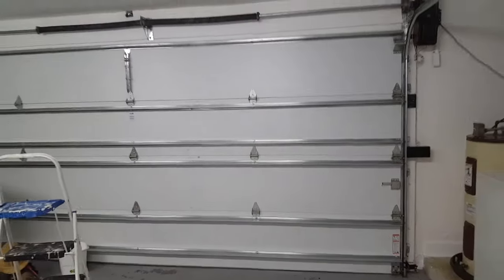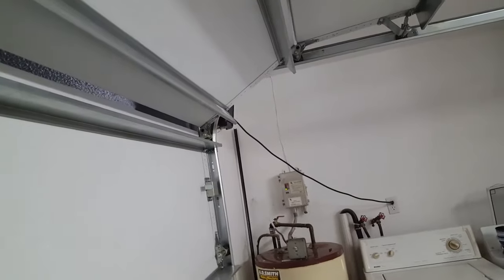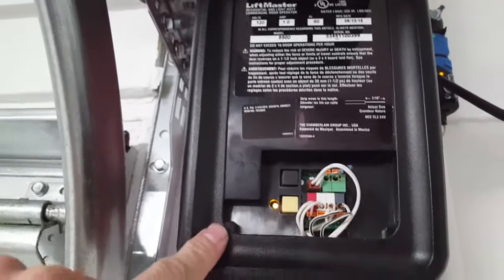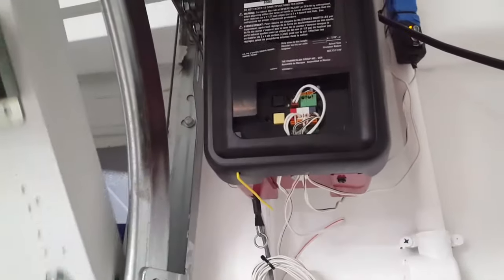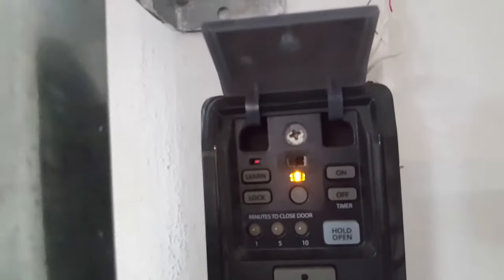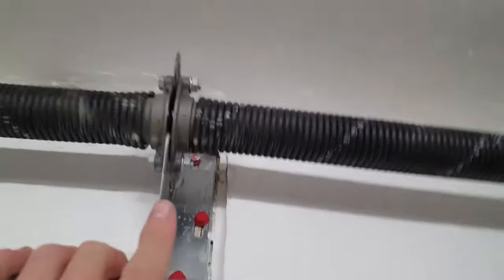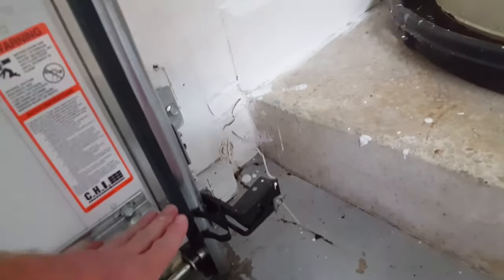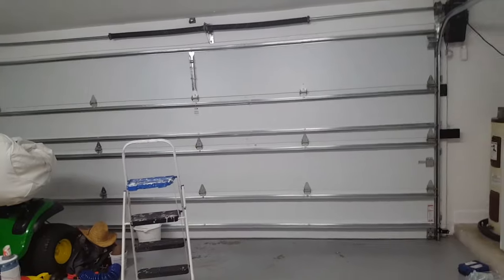Troubleshoot your garage door